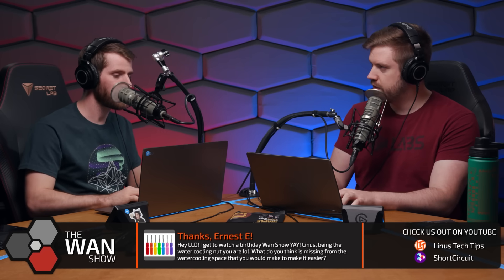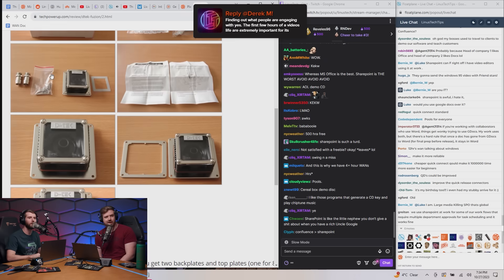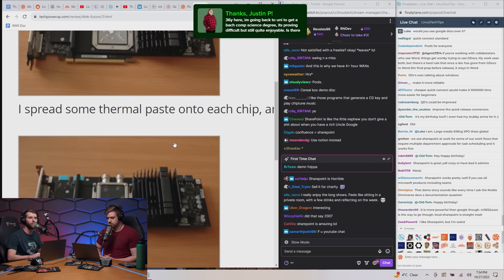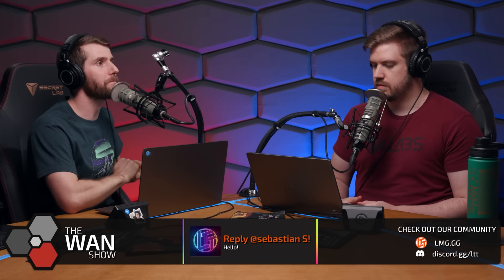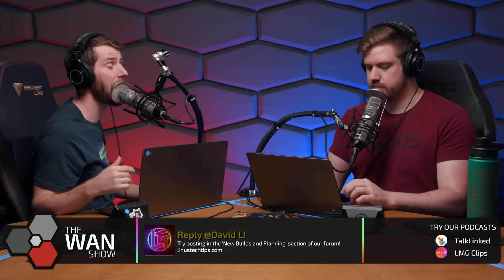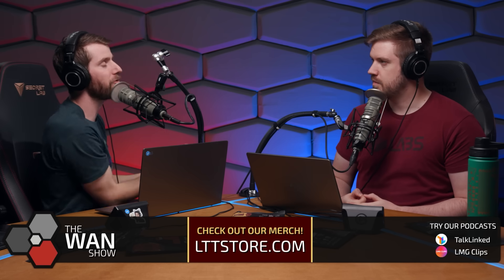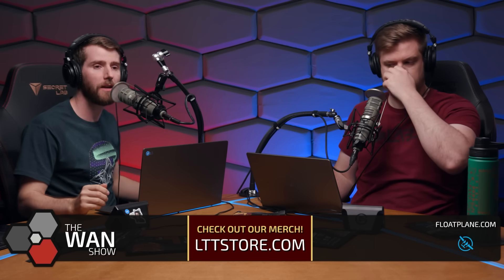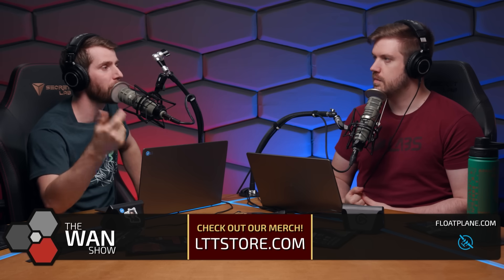Water Cooling is Broken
What would Linus change about Water Cooling to make it easier?